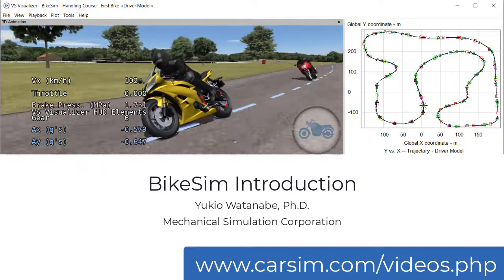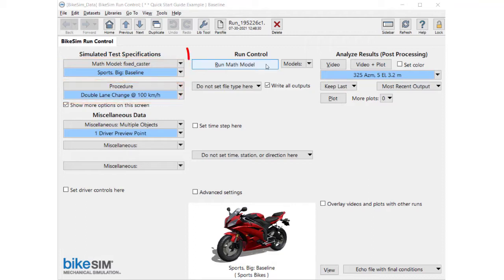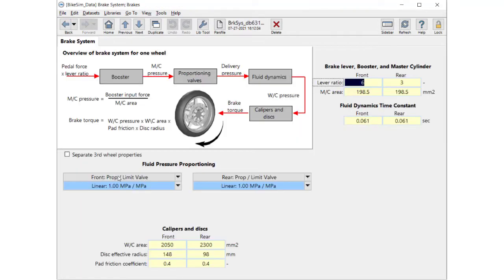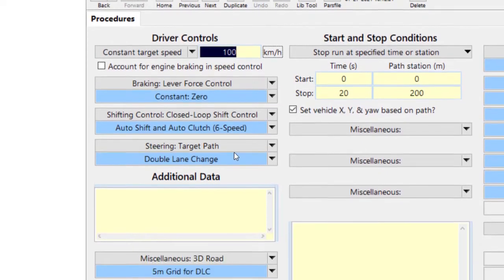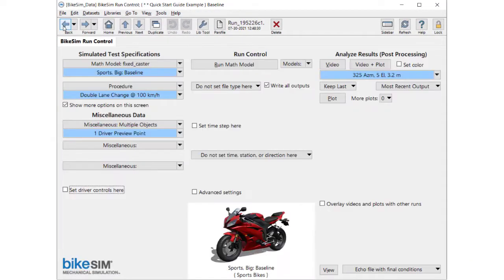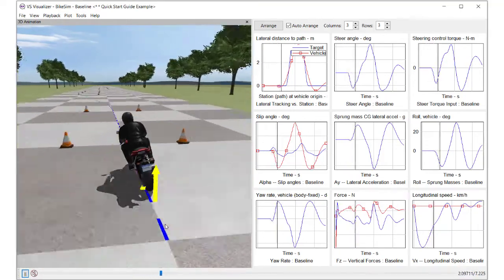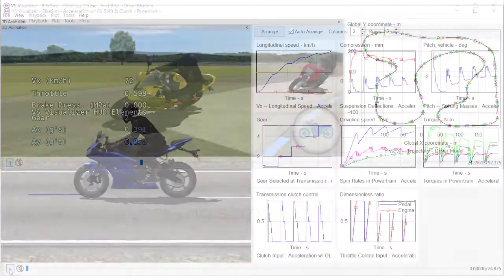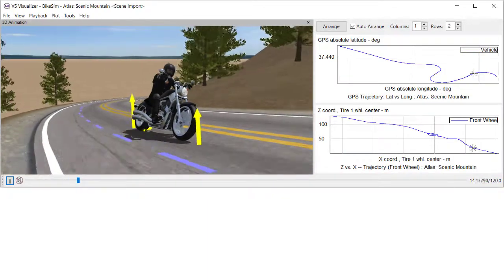BikeSim Introduction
August 2021. This 4-minute video shows the parts of BikeSim, vehicle dynamics simulation software: The vehicle model, the GUI, the visualization of results in videos and plots, and basic operation.

BikeSim delivers the most accurate, detailed, and efficient methods for simulating the performance of two- and three-wheeled vehicles. With more than twenty years of real-world validation, BikeSim is universally the preferred tool for analyzing motorcycle dynamics, developing active controllers, calculating overall system performance, and engineering next generation active safety systems.